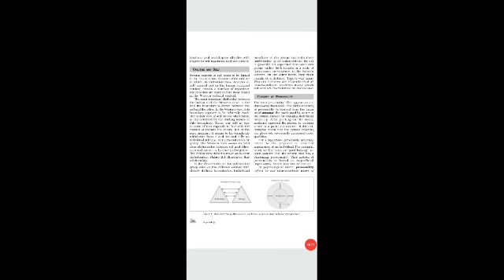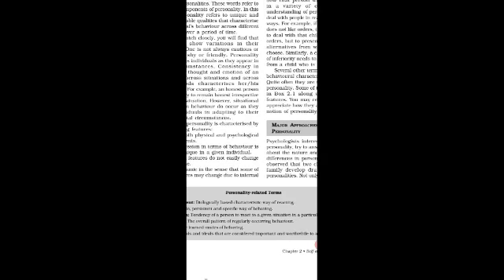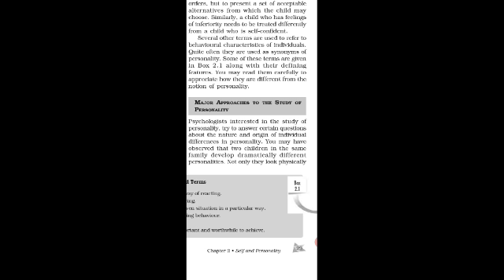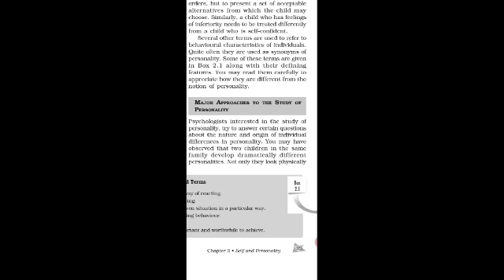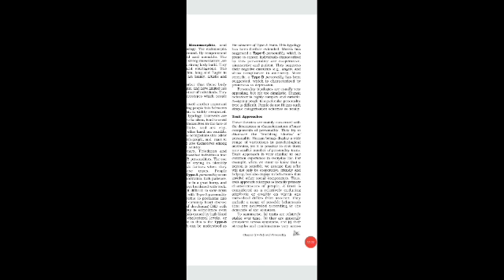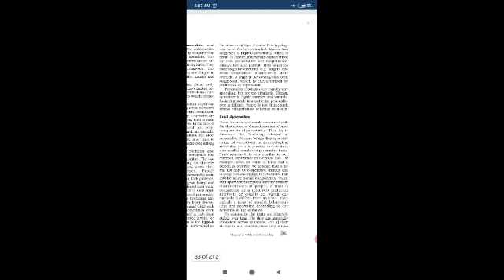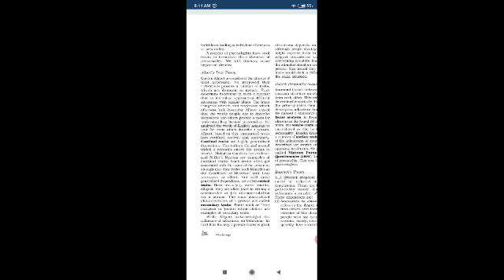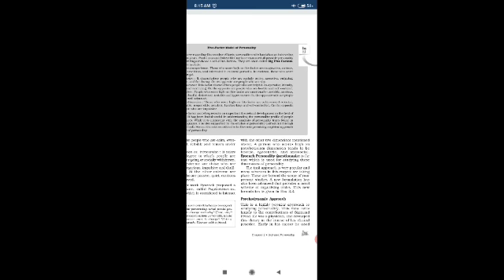Psychology class 12 chapter 2 self and personality video 2/5